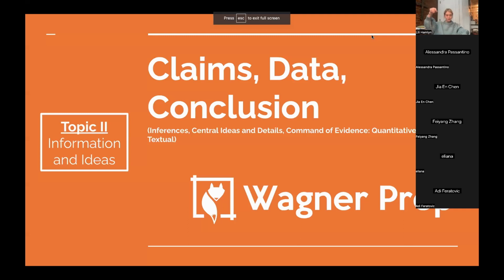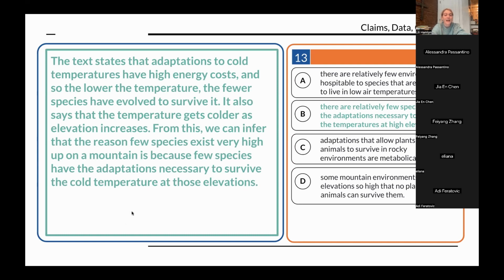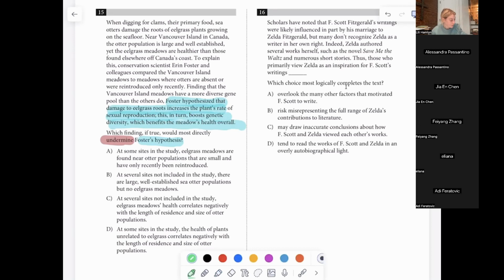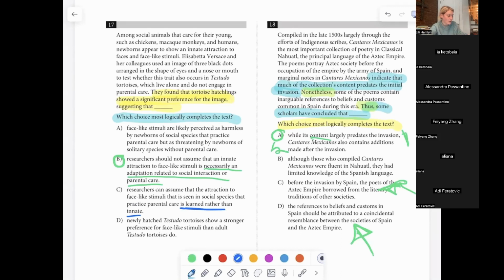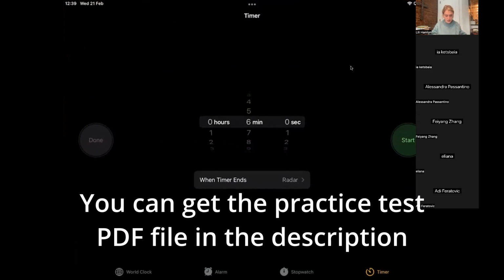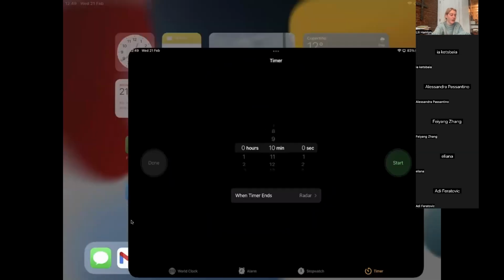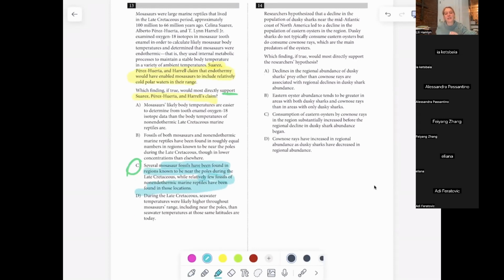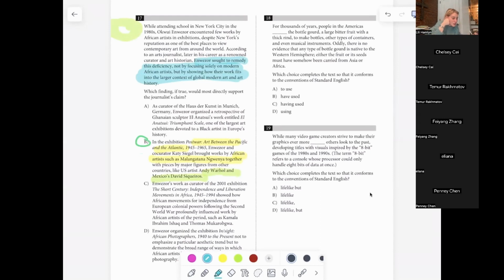SAT Bootcamp - English: Claim, Data and Conclusion (February Break Edition)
Welcome to our Midwood February Break SAT Bootcamp session, recorded live via Zoom on February 20th, at 5 pm.